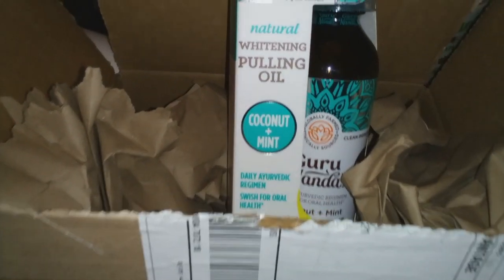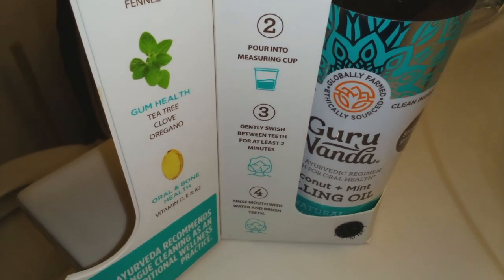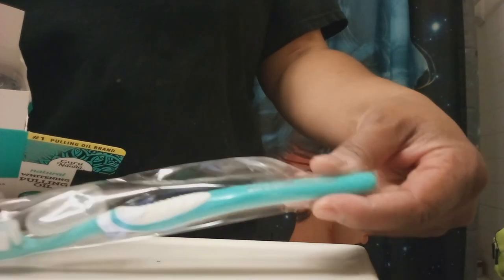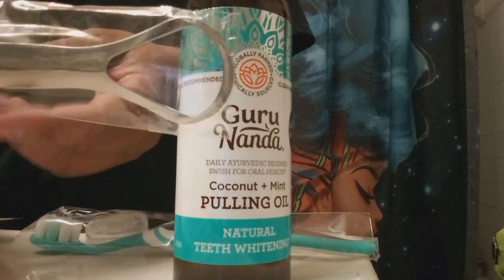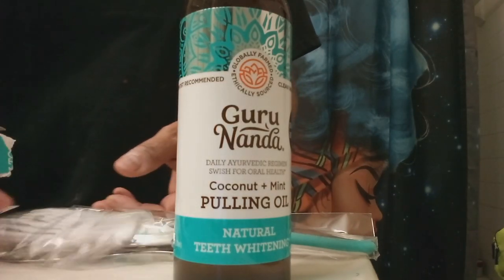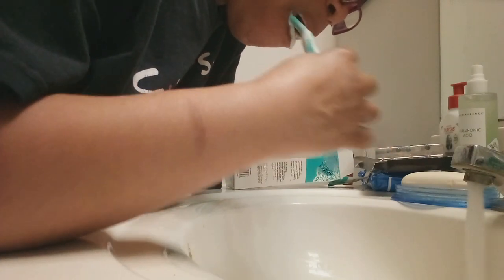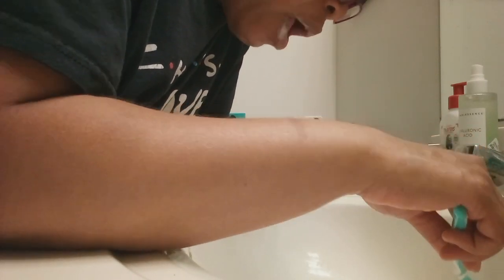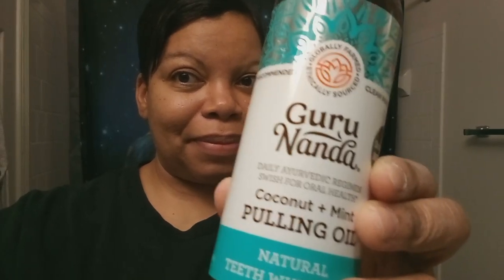****TIKTOK SHOP*** GURU NANDA natural WHITENING PULLING OIL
I PURCHASED THE TIKTOK POPULAR GURU NANDA NATURAL WHITENING PULLING OIL.

Thank You So Much For Coming By!